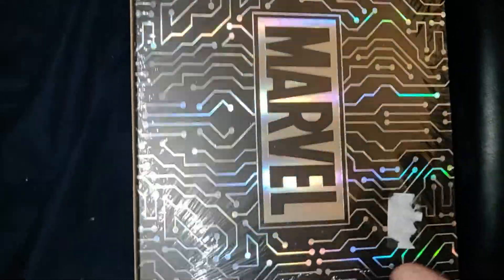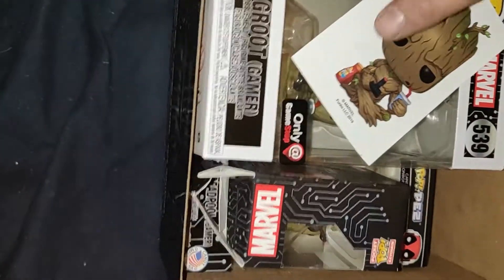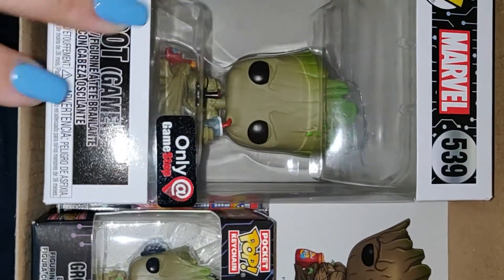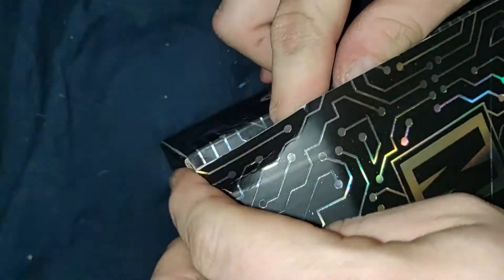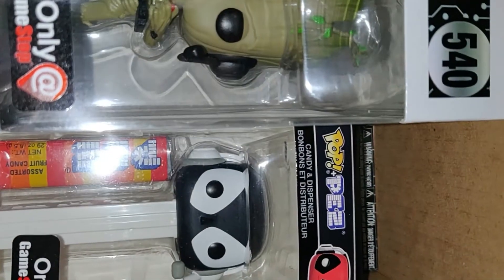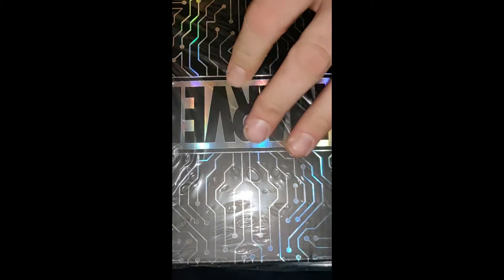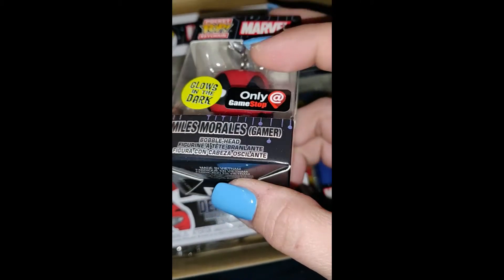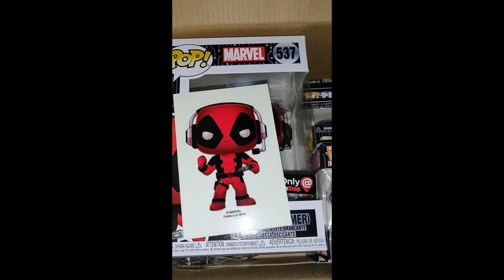Gamestop marvel mystery boxes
scored these mystery boxes one a good sale thought i'd share em with ya!